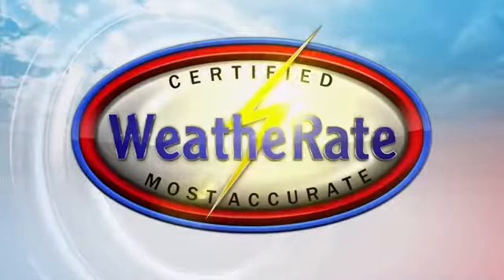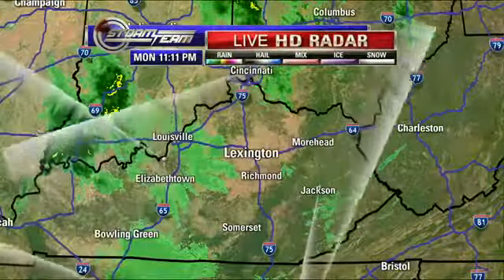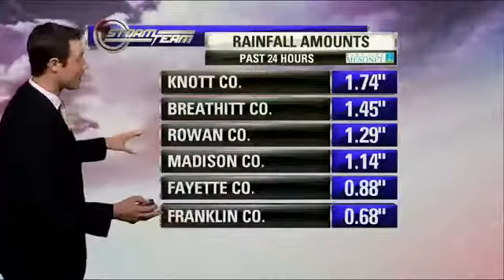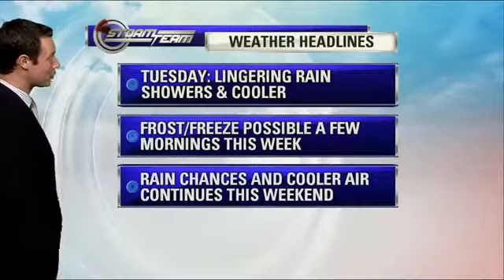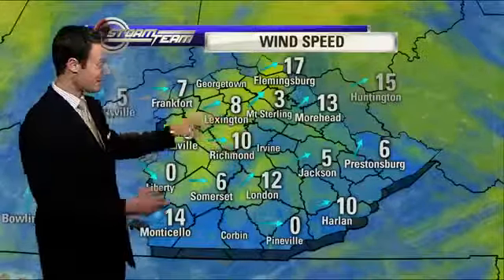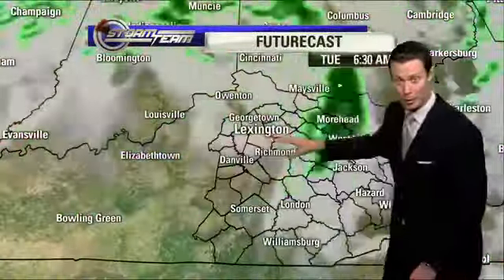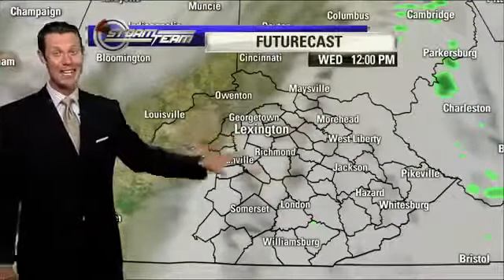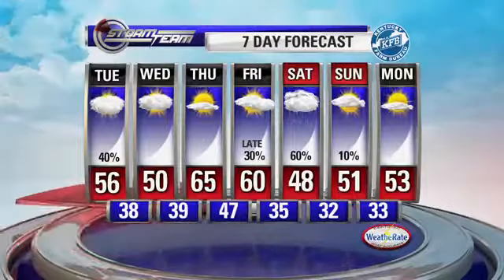11pm Weather 10.23.17 - ABC 36 News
Weather Forecast with Chief Meteorologist Jason Myers